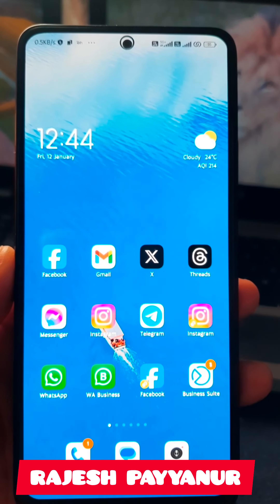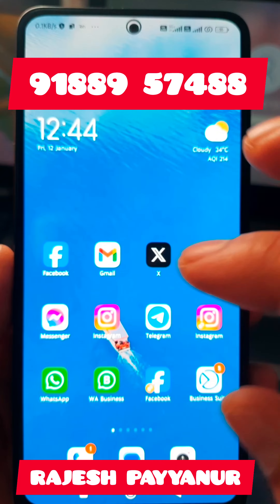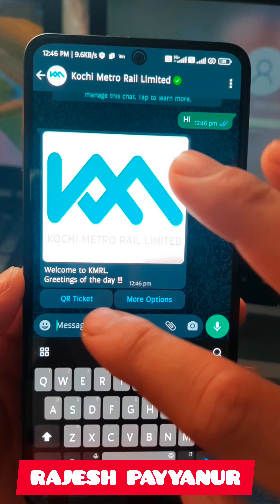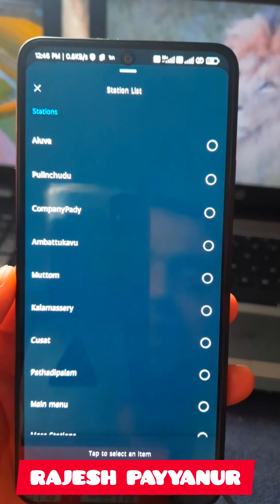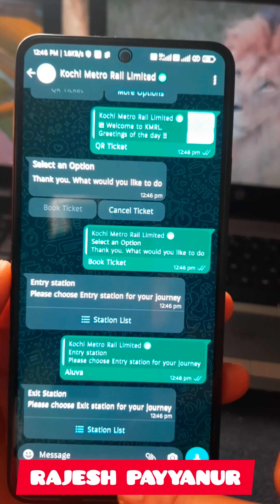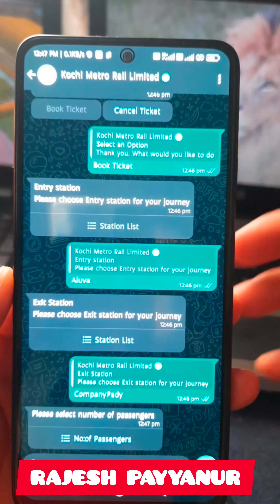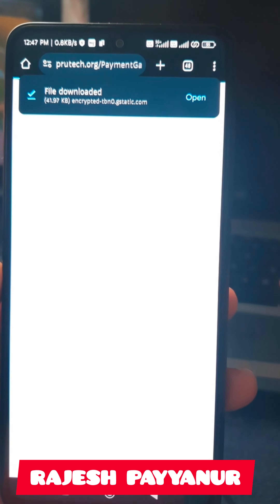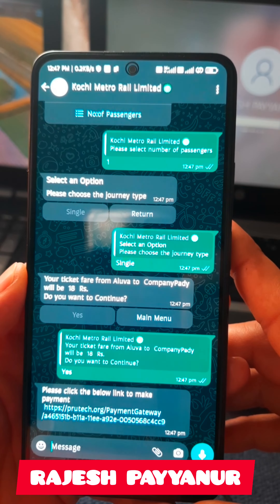വാട്സപ്പ് വഴി മെട്രോ ടിക്കറ്റ് ബുക്ക് ചെയ്യാം.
ആപ്ലിക്കേഷൻ ഡൗൺലോഡ് ചെയ്യാനുള്ള ലിങ്ക്

whatssap channel